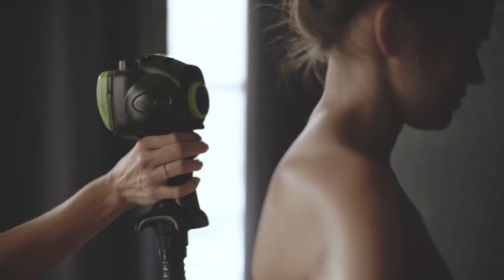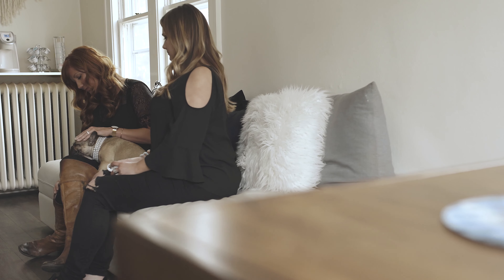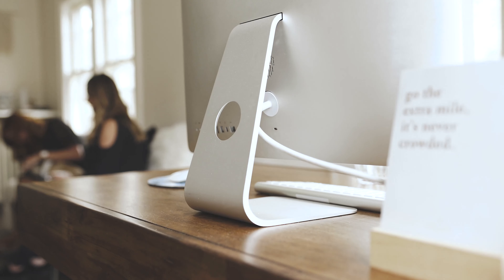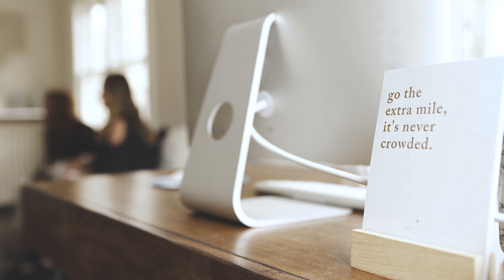The Glow Lounge // How It Makes You Feel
The Glow Lounge is a custom airbrush tanning boutique with locations in Edina, Excelsior + St. Paul. We specialize in giving our clients the most natural-looking tan to fit their skin tone and desired look using our heated airbrush system. With three convenient and discreet locations, we offer a luxury tanning experience so you can feel confident to take on the world